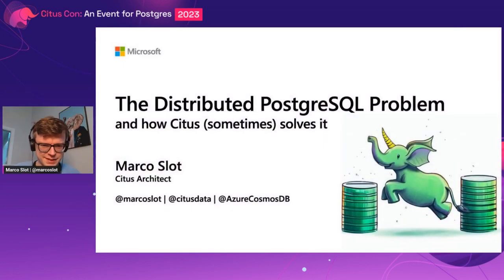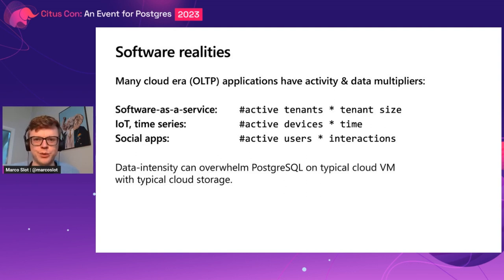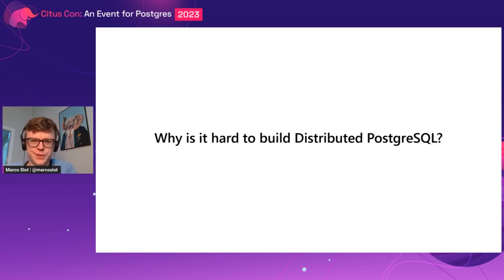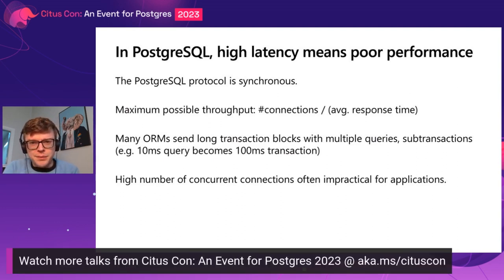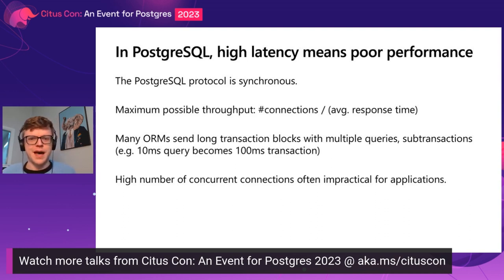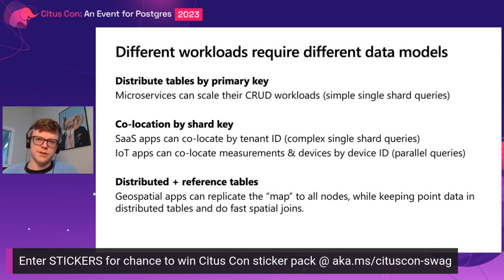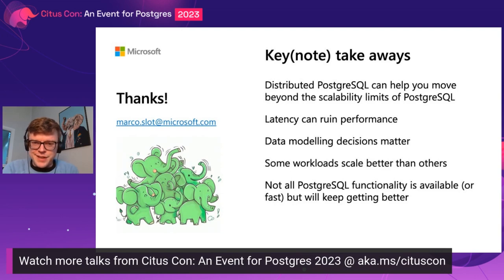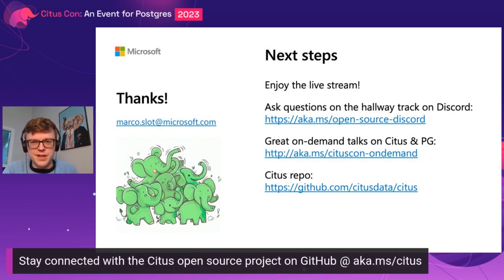KEYNOTE: The Distributed PostgreSQL Problem & How Citus Solves it | Citus Con 2023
In this keynote talk by Marco Slot at Citus Con: An Event for Postgres 2023, Marco explores the distributed PostgreSQL problem and how Citus solves it. Building distributed PostgreSQL is perhaps one of the most challenging software engineering projects imaginable. Early on, the Citus team decided to architect Citus as PostgreSQL extension. That way Citus remains part of the PostgreSQL ecosystem even as PostgreSQL keeps developing. Moreover, architecting Citus as an extension made distribution a feature that can simply be added to PostgreSQL without losing the versatile feature set of Postgres, nor its mature, efficient implementations.

The goal of Citus is to provide high PostgreSQL performance at any scale, but simply distributing data across machines is rarely sufficient to achieve that. Crisp distribution concepts and careful trade-offs are important to favor workload patterns that benefit from scaling out. There are also many complex engineering problems given the large PostgreSQL feature set, failures and concurrency in distributed systems, and mission-critical nature of databases.

Marco discusses the main engineering challenges faced over the past 10 years of developing the fastest, most mature, open-source Distributed PostgreSQL implementation: Citus.

Marco Slot is a Principal Software Engineer at Microsoft and is Lead Architect of the Citus team. He has been working on PostgreSQL extensions including Citus and pg_cron since 2014 when he first joined Citus Data, prior to the Microsoft acquisition. Prior to Citus Data, Marco earned a PhD in cooperative self-driving cars at Trinity College Dublin.

► Video bookmarks:
⏩  00:00 Introducing Marco
⏩  02:01 Marco’s talk begins: what is Citus?
⏩  02:56 Why we need distributed PostgreSQL
⏩  07:44 Data locality problem
⏩  12:54 How Citus addresses data locality
⏩  15:12 Distributed SQL benchmark results
⏩  15:57 Distributed data modeling problem
⏩  18:53 Versatility problem
⏩  19:12 Citus features & gaps
⏩  20:09 Engineering culture problem
⏩  22:57 Q&A